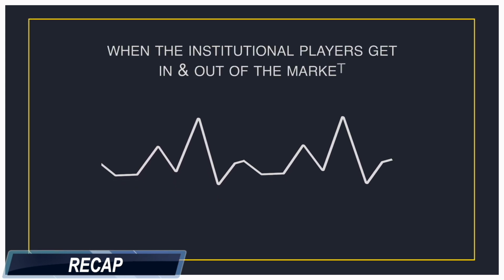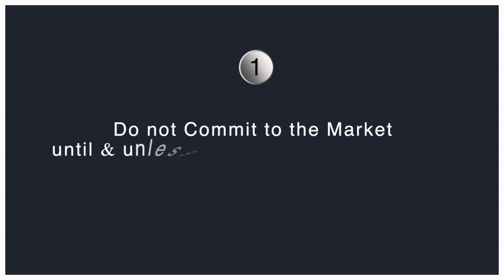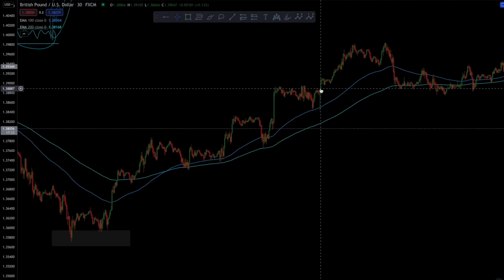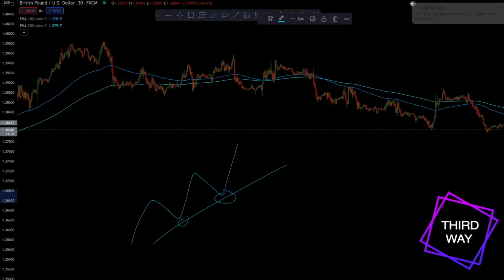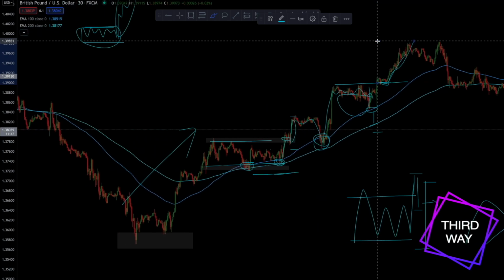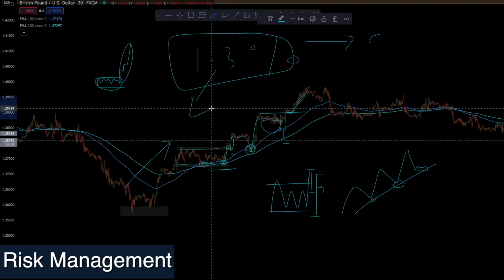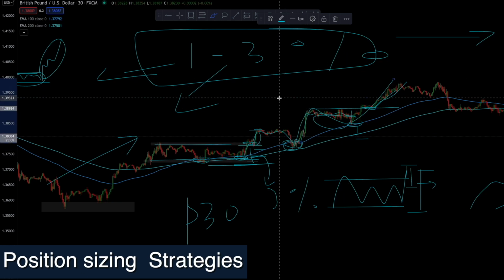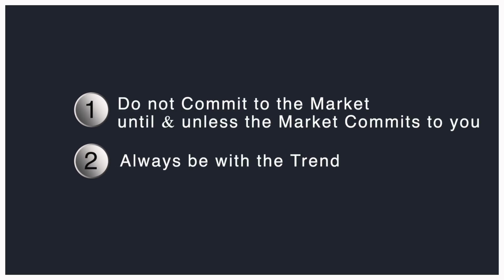Order Block Trading Strategy | Order Flow Trading Strategy| Order Block & Order Flow Risk Management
Hello and welcome to this video, my name is Daksh and in this video I am going to tell you about Order Block and Order Flow trading strategy.

So if you want then you can take a notebook and start taking notes because it will be much easier for you if you have notes it will be much easier to backtest this strategy.

So let us first see what are Order Blocks and Order Flows.

00:00 - Introduction Order Block Trading Strategy
00:38 - What is Order Block?
01:04 - What is Order Flow?
01:46 - Order Block Trading Strategy Approach
03:10 - Order Block Trading Strategy Step 1
04:39 - Order Block Trading Strategy Step 2
05:42 - How to Trade Order block Break out
06:12 - How to Trade Order block Pullback
07:22 - How to Trade Order Flow
10:17 - Order Block risk management
10:31 - Risk Management Formula
11:20 - order block position size
12:45 - Order Block and Order Flow Q&A